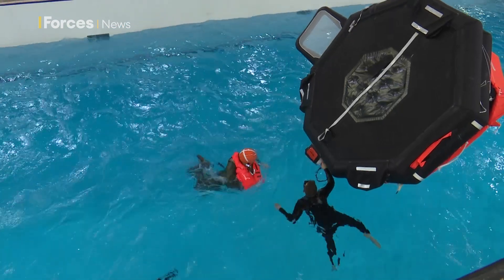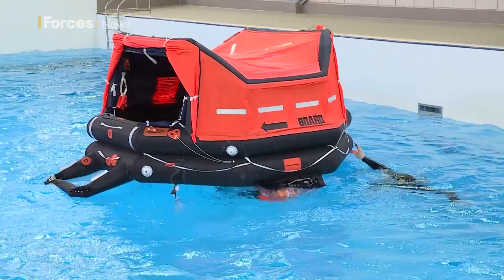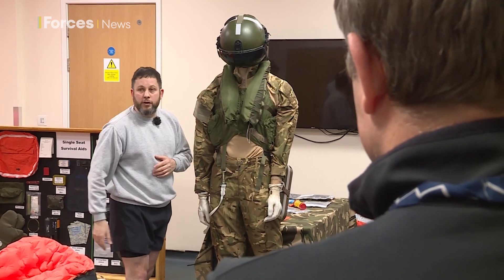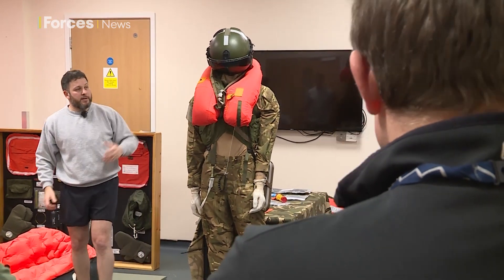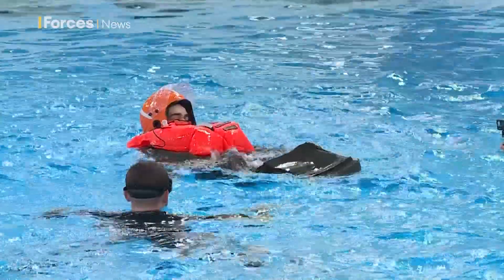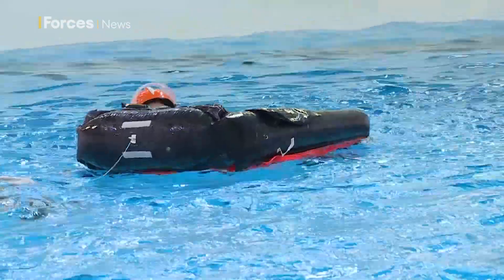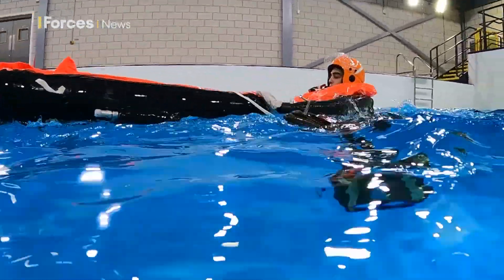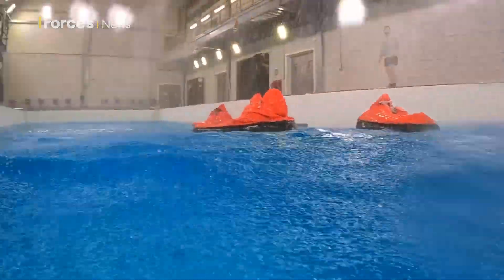The Royal Navy's state-of-the-art sea survival school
Sea survival drills are a critical part of aircrew training, and at a state-of-the-art facility in RNAS Yeovilton, military personnel undergo rigorous exercises designed to prepare them for the worst-case scenario of an aircraft ditching into the ocean.

These drills, which are conducted at least once a year, use world-leading equipment and are designed to be as challenging and realistic as possible, with wind, rain, and wave machines simulating real-life conditions.

Prior to entering the water, personnel are given a classroom briefing on the equipment and its operation.